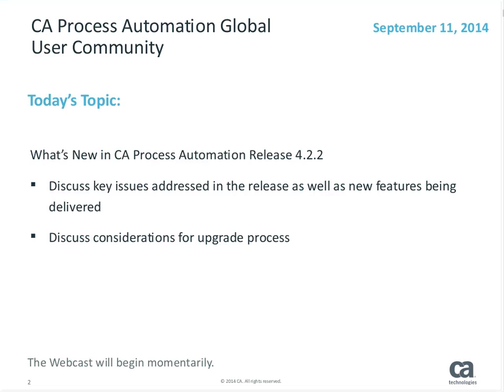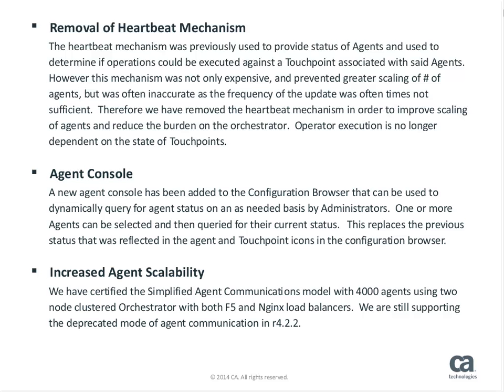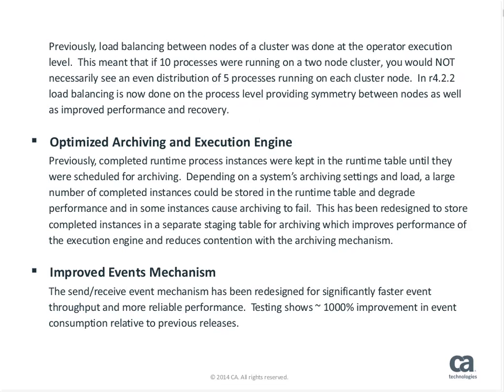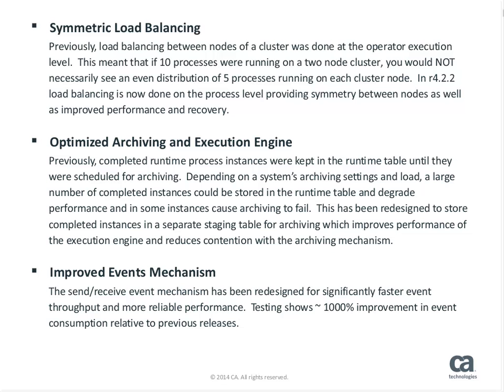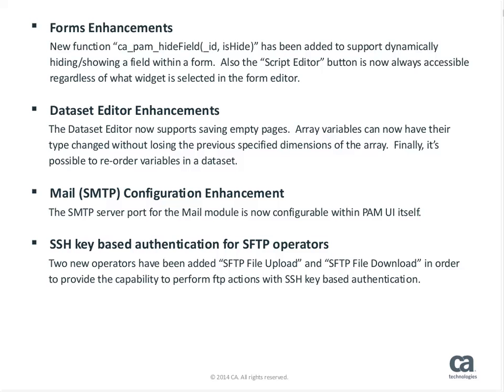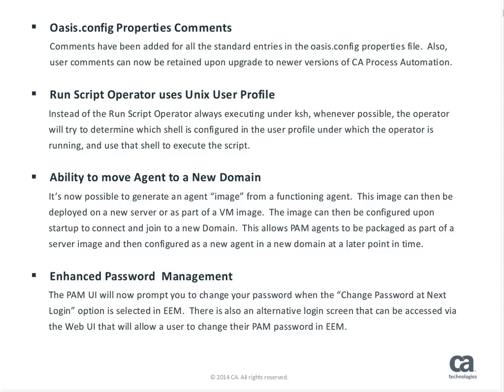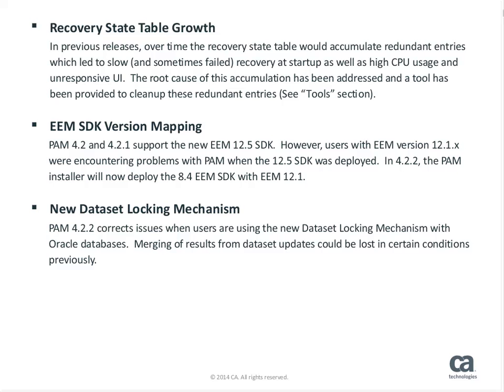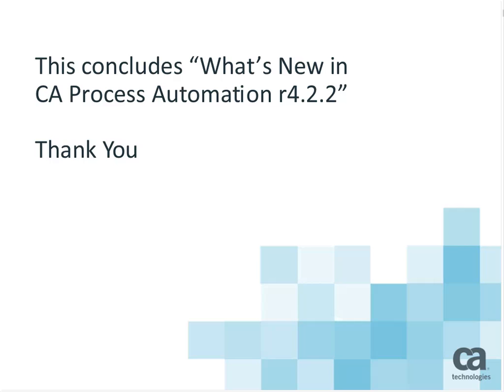September 2014 - CA PAM User Community Webcast PAM 4.2.2 Update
What’s New in CA Process Automation Release 4.2.2
- Discuss key issues addressed in the release as well as new features being delivered
- Discuss considerations for upgrade process